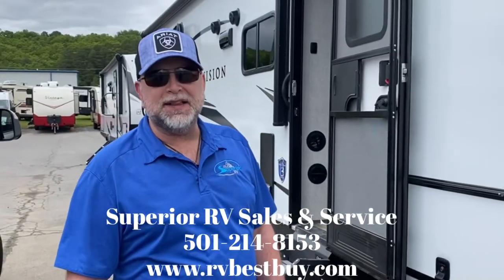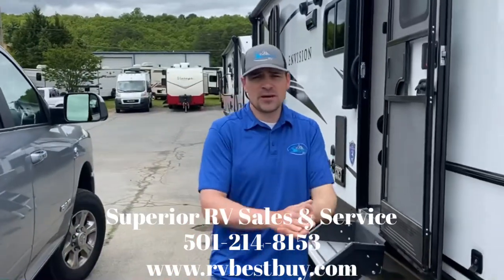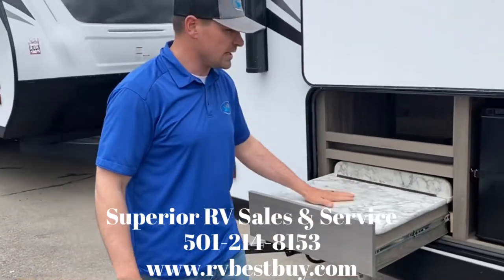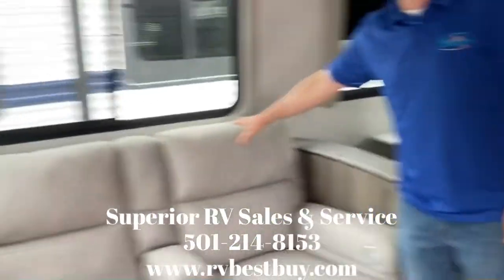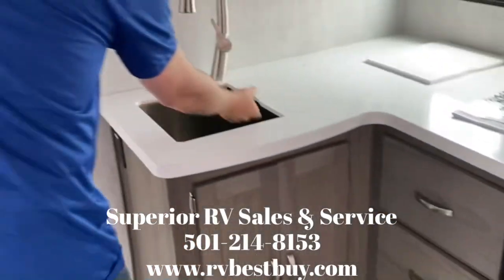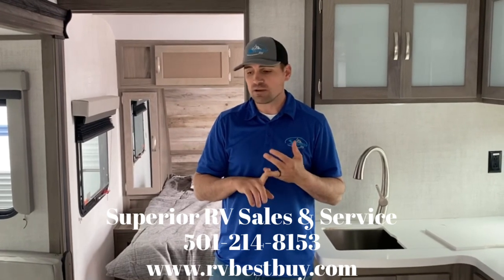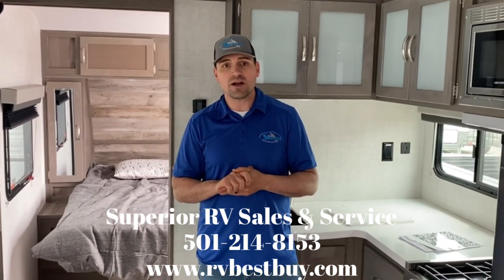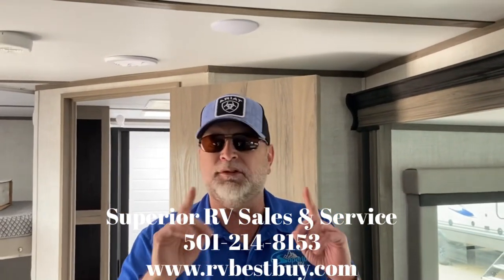2023 Gulf Stream Envision 282BH